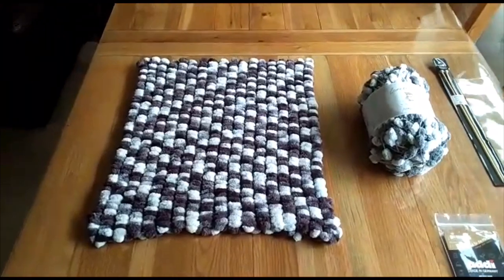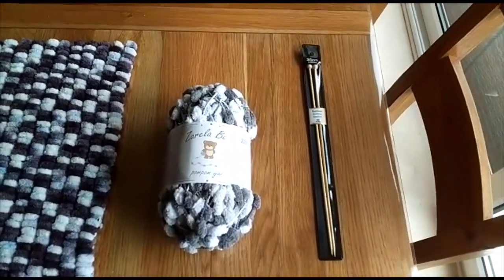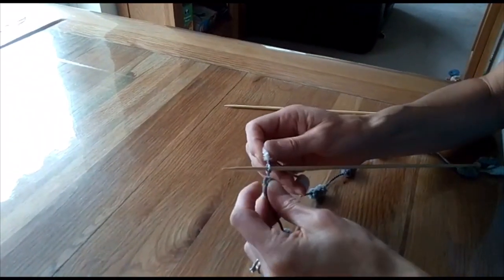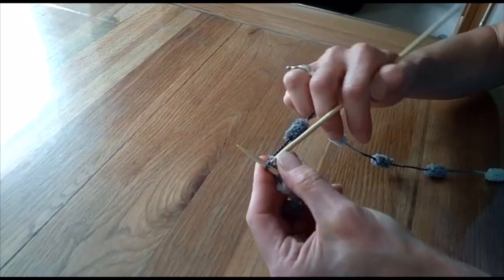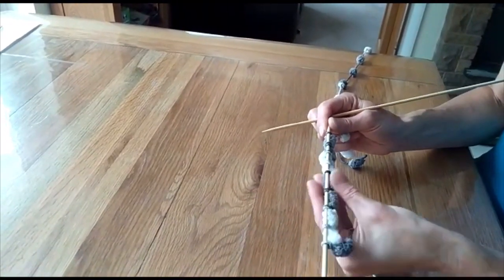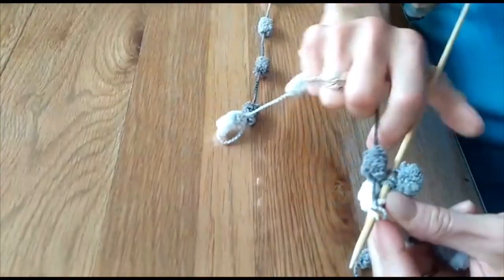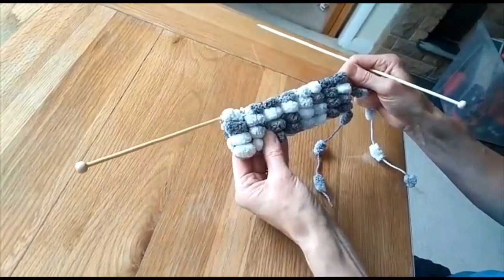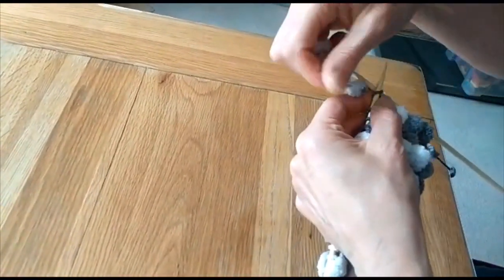How to knit a baby blanket with Zarela Baby Pompom yarn | Zarela Yarns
How to find the end of Pompom yarn
Casting on with Pompom yarn
Knitting with Pompom yarn
Casting off with Pompom yarn